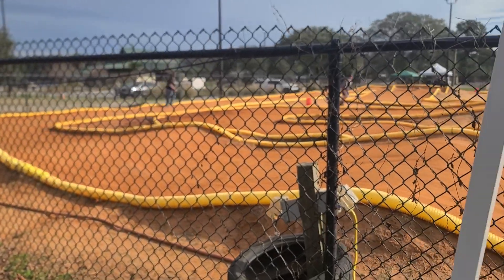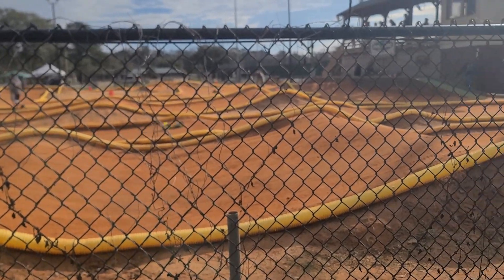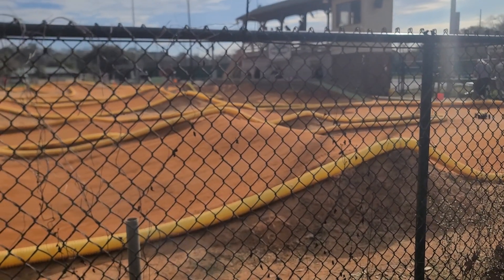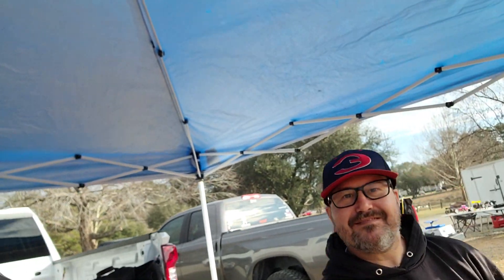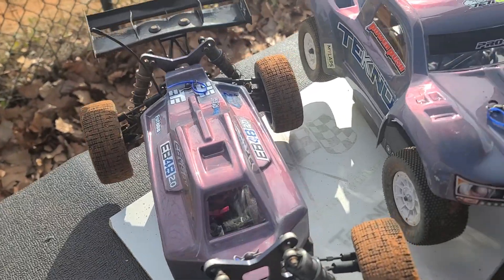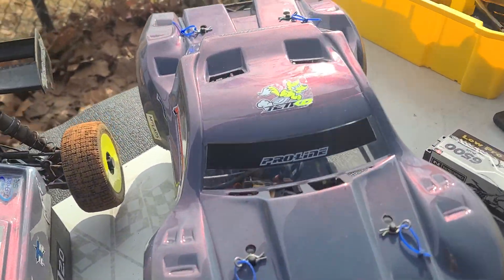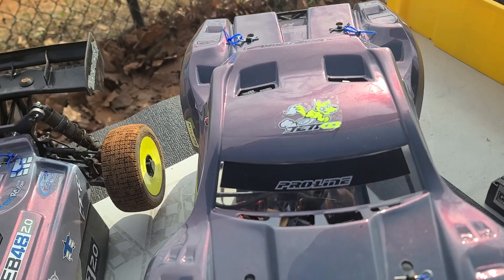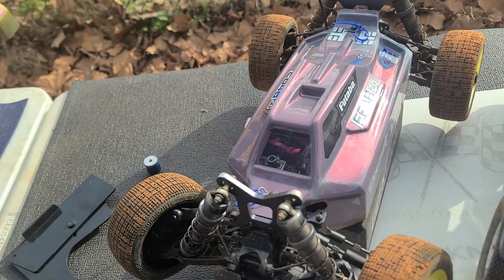Practice for round one of the score race from Savannah Ga. 1/2.